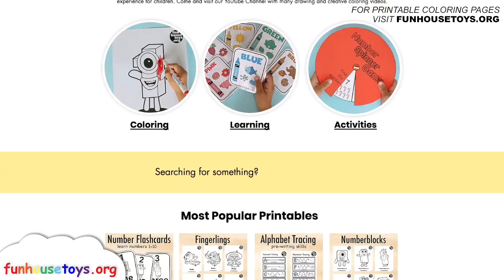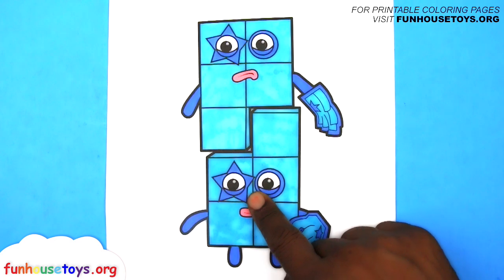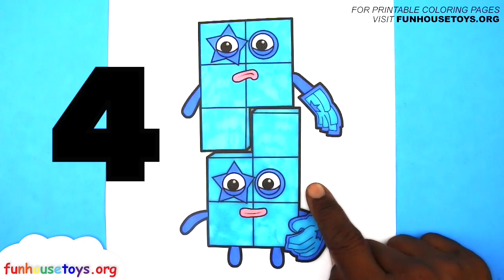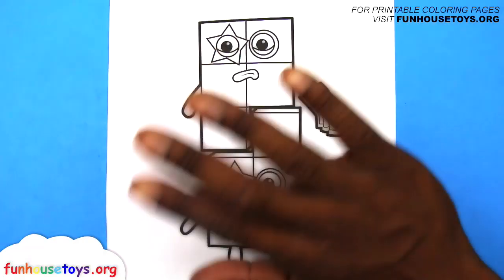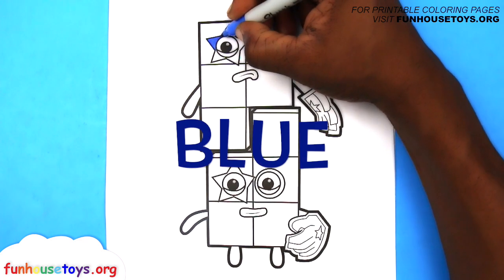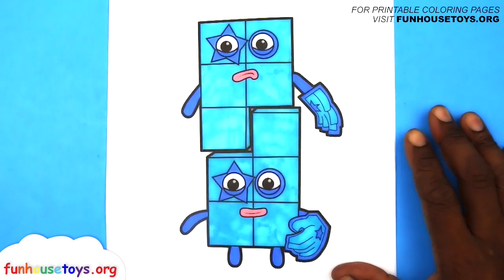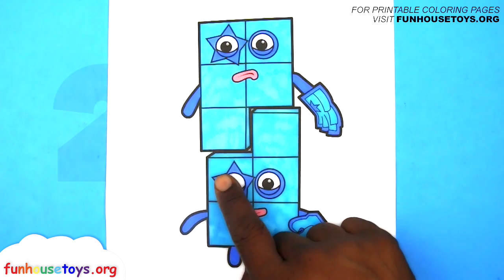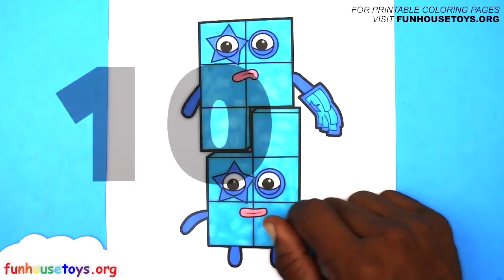New Numberblocks 5 + 5 All NEW NUMBER BLOCKs Coloring EPISODES!! Fun House Toys Learn to Count